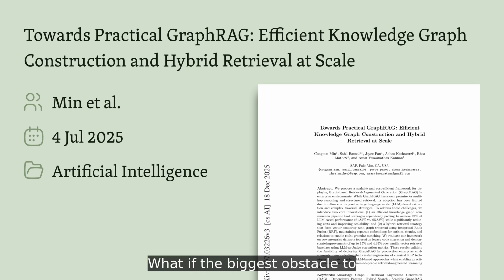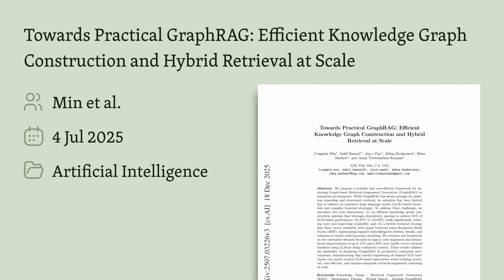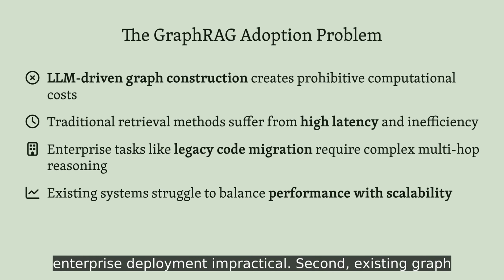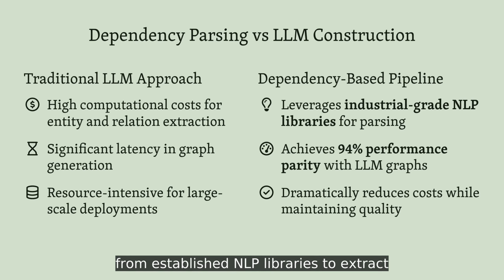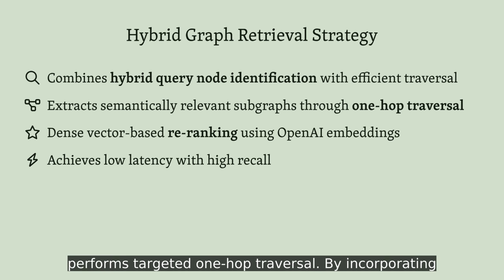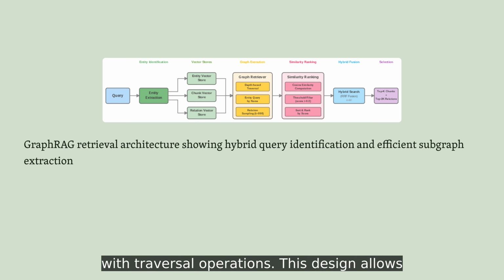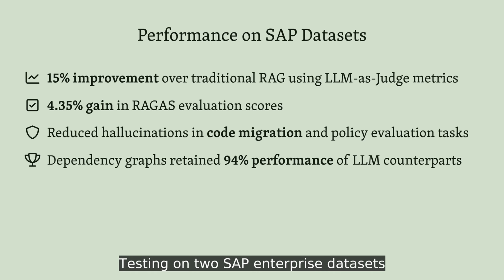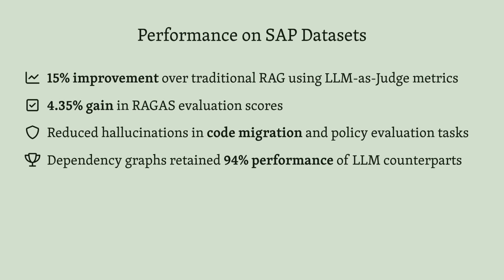Towards Practical GraphRAG: Efficient Knowledge Graph Construction and Hybrid Retrieval at Scale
Paper: Towards Practical GraphRAG: Efficient Knowledge Graph Construction and Hybrid Retrieval at Scale (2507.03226)
Published:  4 Jul 2025.

This presentation explores a breakthrough framework that makes Graph-based Retrieval-Augmented Generation practical for enterprise deployment. The researchers tackle two major barriers—expensive LLM-driven graph construction and inefficient retrieval—by introducing dependency parsing techniques and lightweight hybrid retrieval strategies. Through validation on SAP datasets, the work demonstrates substantial cost savings while maintaining 94% performance parity with LLM-generated graphs and achieving significant improvements in context precision and retrieval accuracy over traditional RAG baselines.